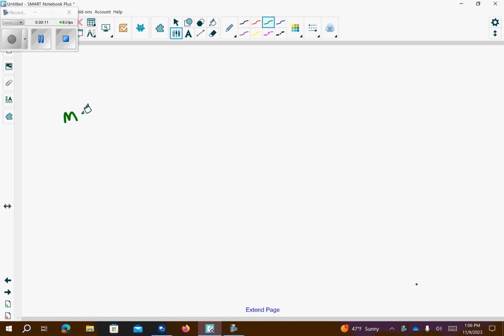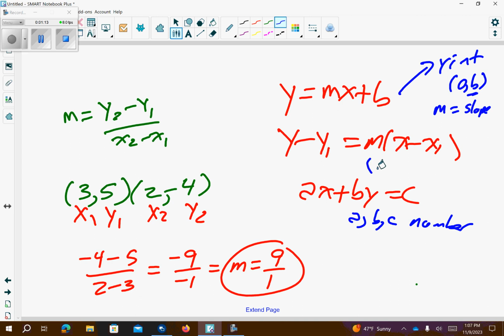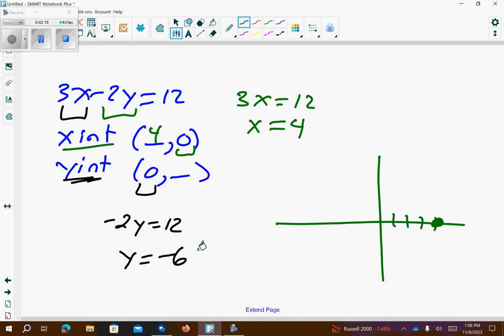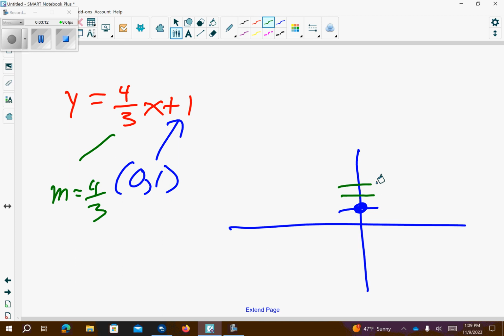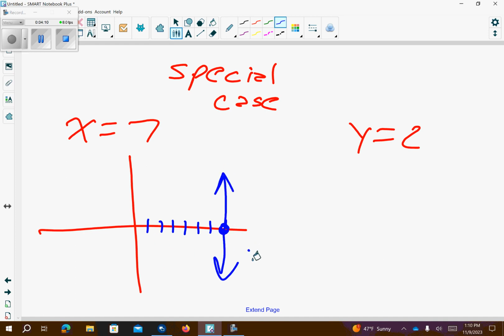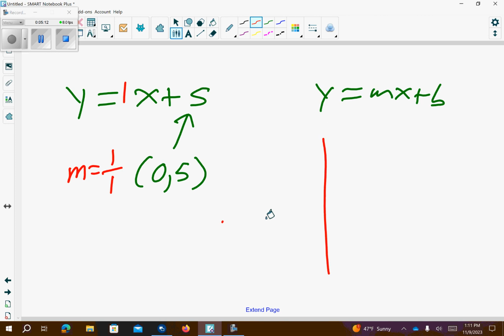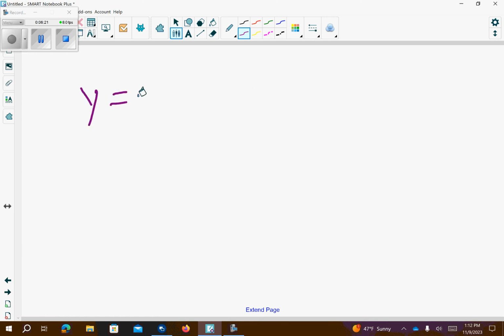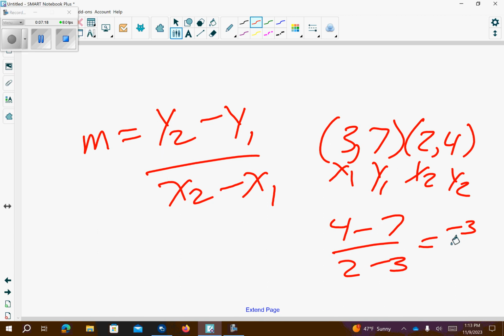glf review 1-12